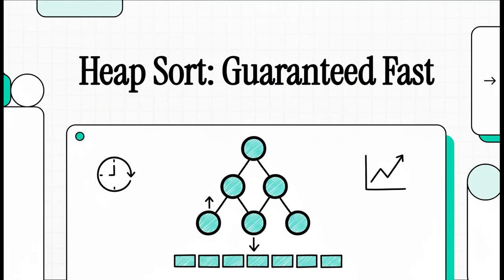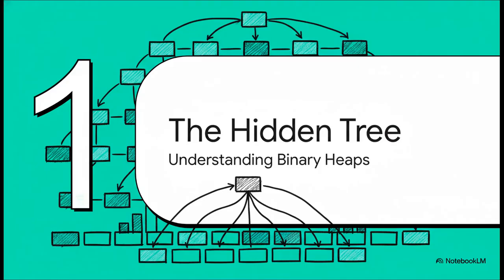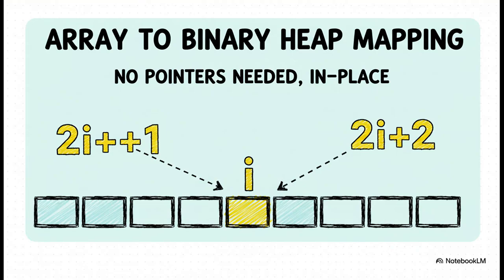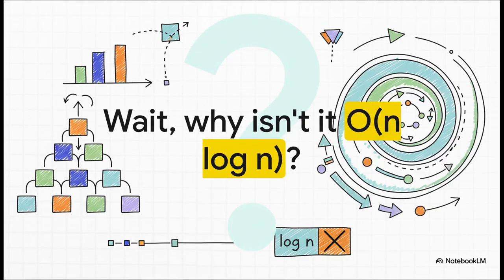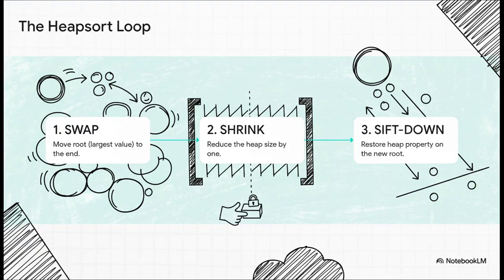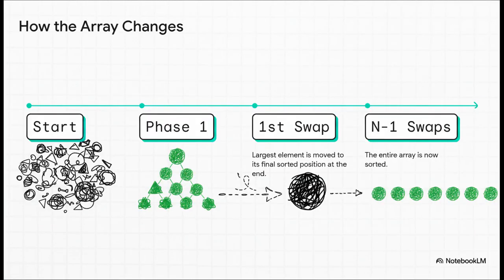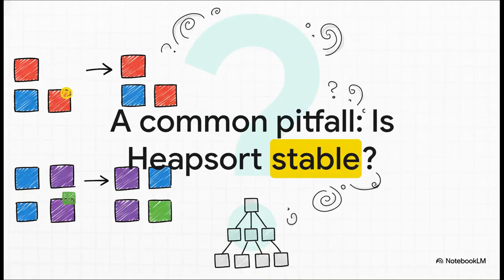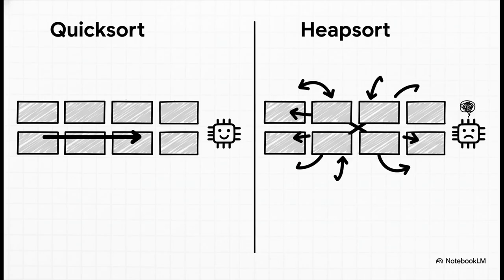Heap Sort Guaranteed Fast